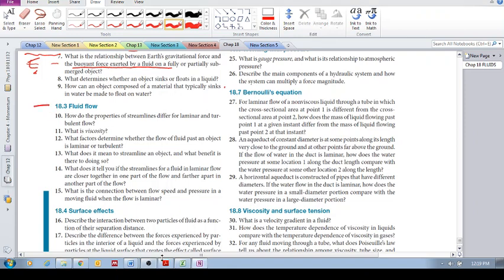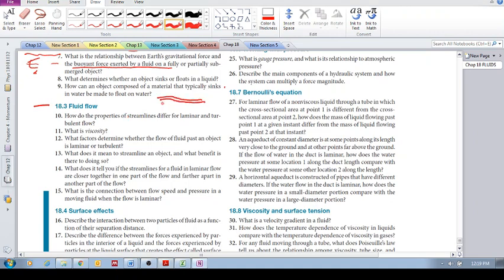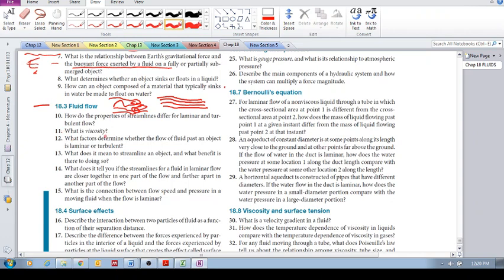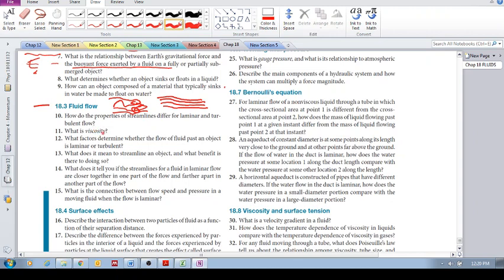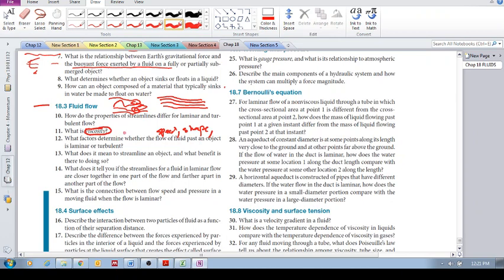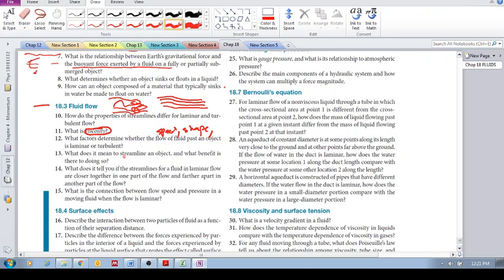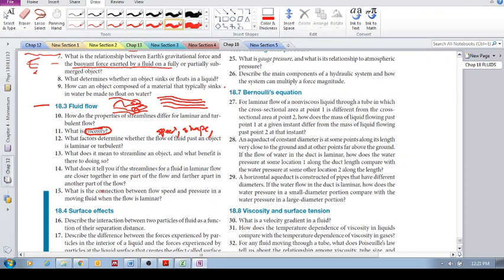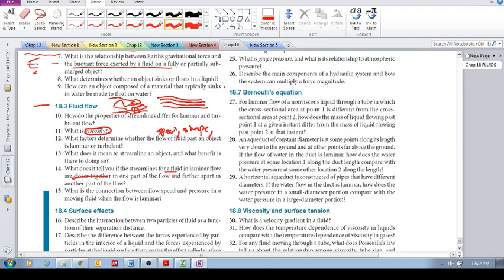Chap 18 - Review Questions, 18.10 - 18.15